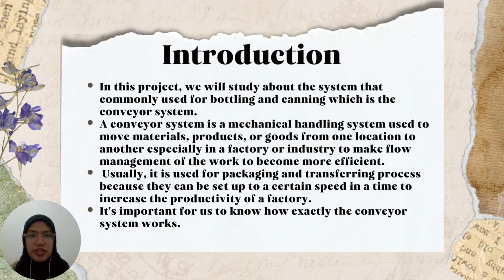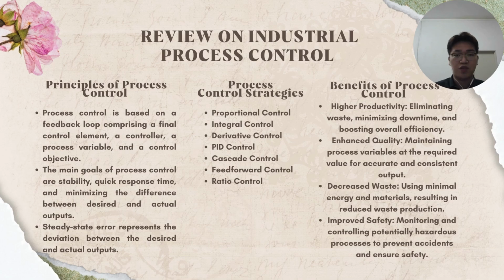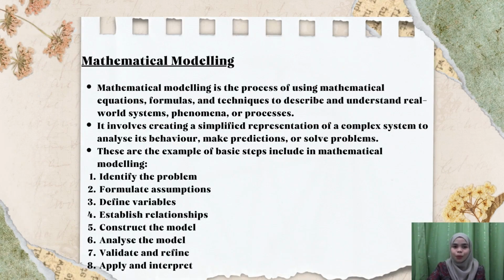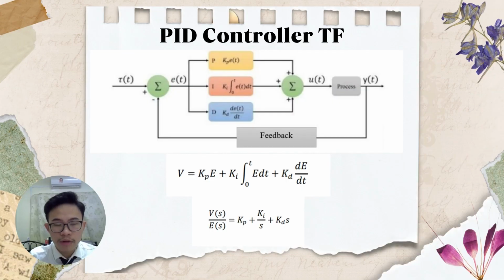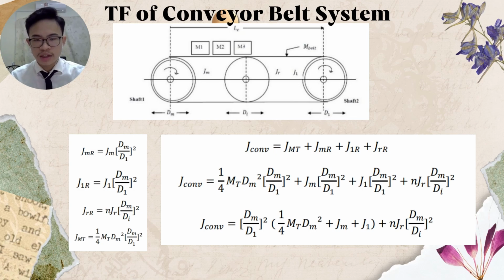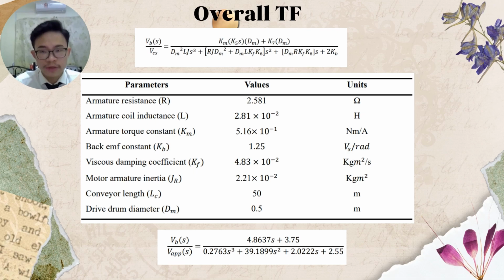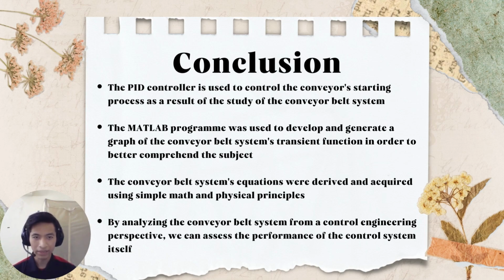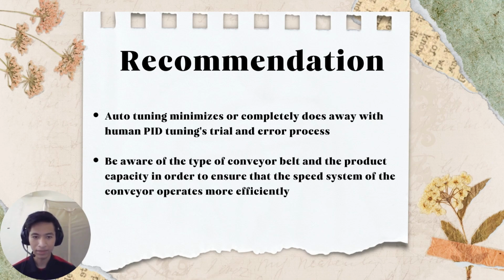VIDEO PRESENTATION GROUP 12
GROUP NAME: UNDER CONTROL
PROJECT: SPEED CONTROL OF BELT CONVEYOR SYSTEM